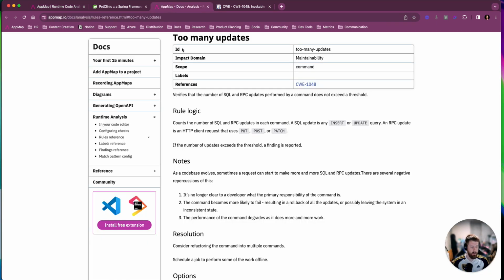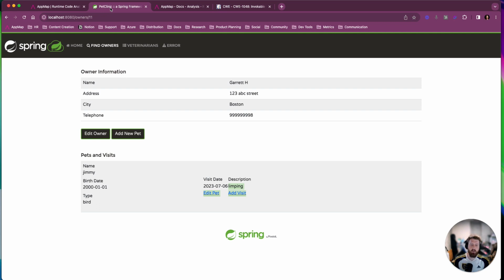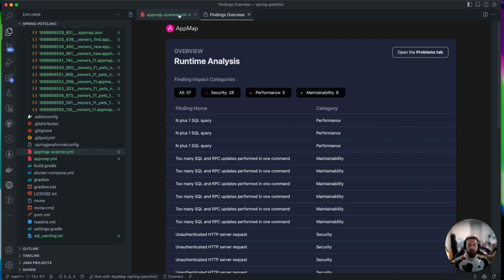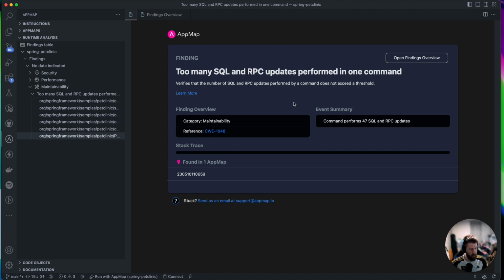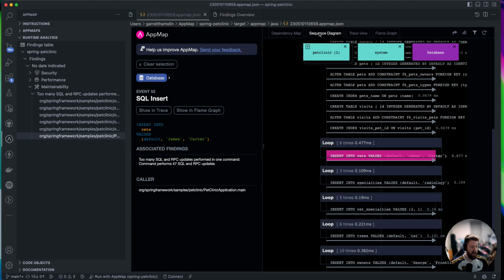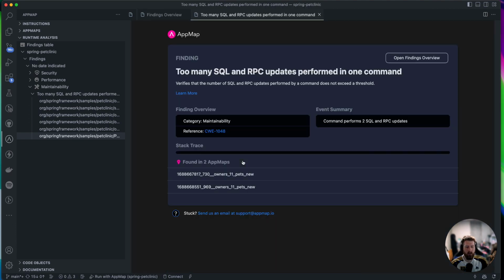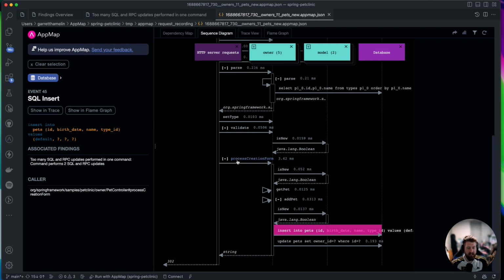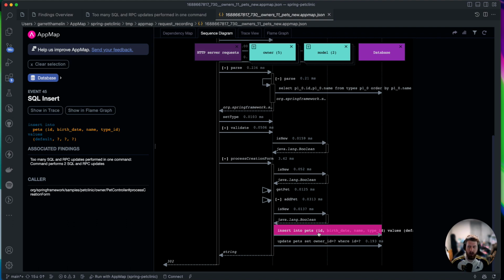Runtime Analysis Deep Dive: Exploring Too Many Updates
In this video, we'll be exploring the "Too Many Updates" rule, which verifies that the number of SQL and RPC updates performed by a command function or method in your application does not exceed a certain threshold. I'll explain what this rule means, its technical definition, and why it's important for maintainability. We'll also look at examples and discuss the causes behind excessive updates. Finally, I'll share some mitigation strategies to resolve this issue and improve your code. Join me in this informative video to enhance your coding practices and optimize your application's performance.

Chapters:
00:00 - Introduction
00:17 - Definition of "Too Many Updates"
01:04 - Overview of the Veterinary Management Application
01:38 - Changing the Default Configuration
02:30 - Navigating the Runtime Analysis View
03:01 - Grouping Findings by Project and Date
03:39 - Focus on Maintainability
04:18 - Analyzing the Sequence Diagram: Creating a Pet
05:12 - Root Causes: Poor Coding Practices and Lack of Service Utilization
06:02 - Addressing the Issues: Refactoring and Re-architecting
07:21 - Impact and Risks